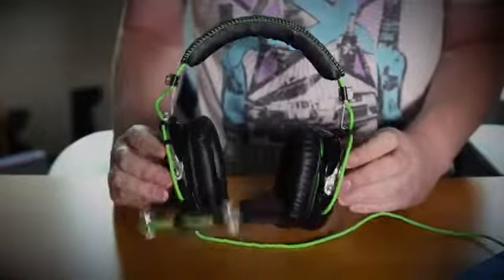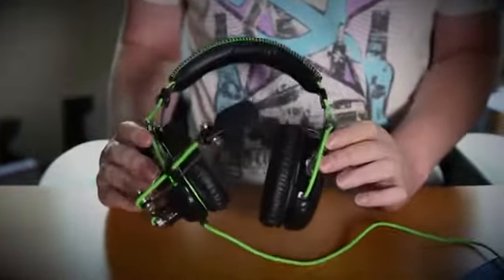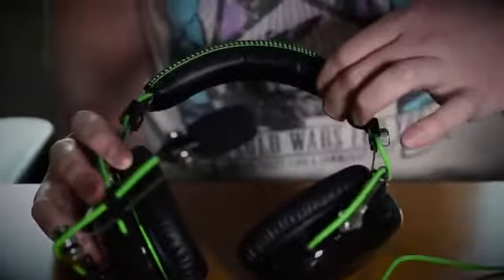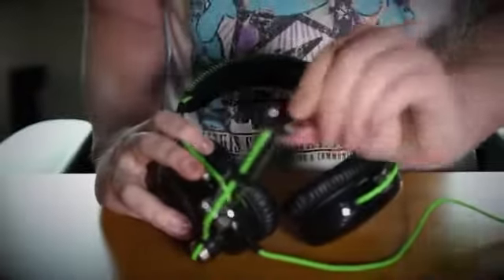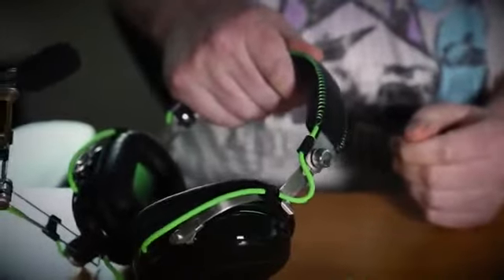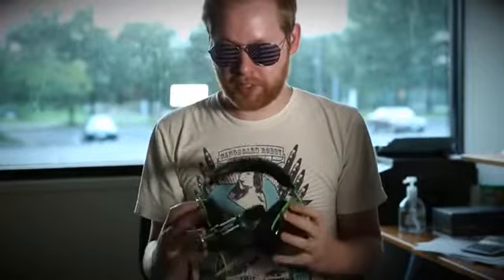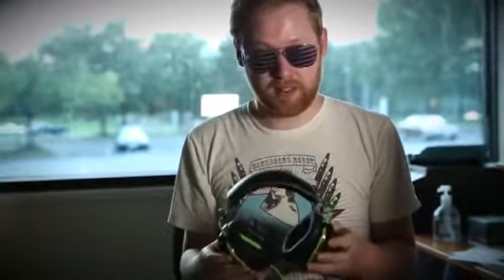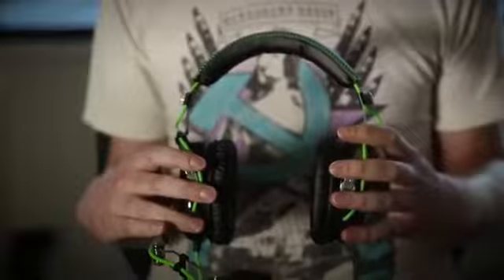Razer BlackShark Expert 2 0 Gaming Headset from ThinkGeek YouTube